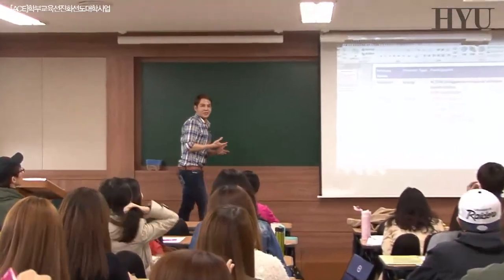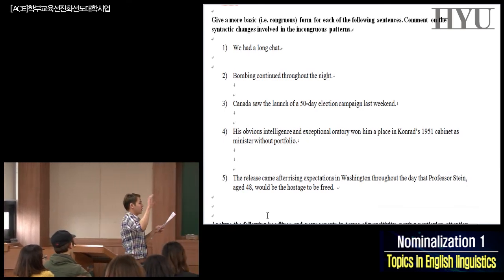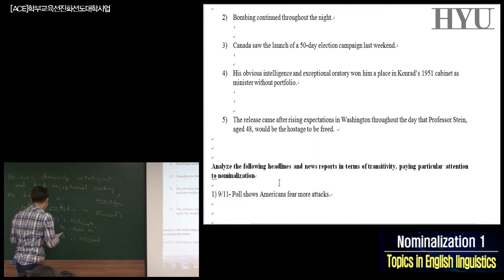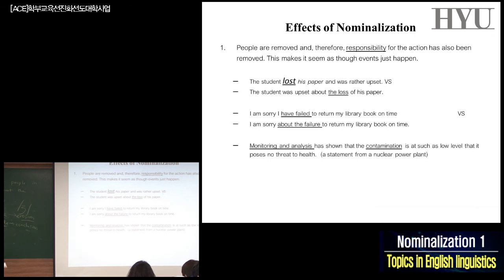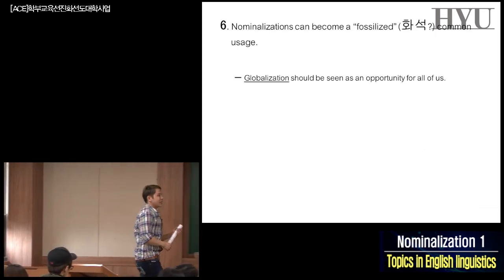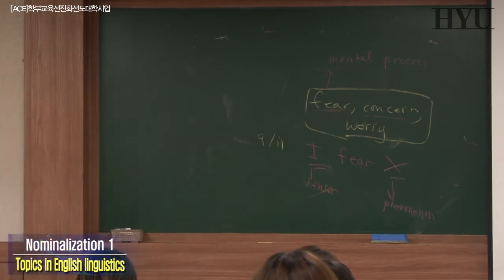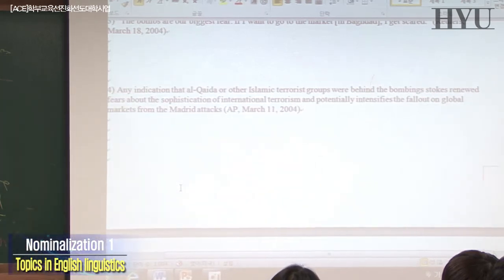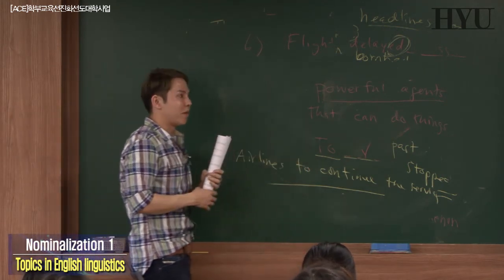20140324 현대영어학의이해 4강 명사화